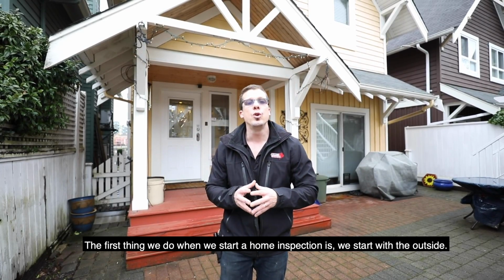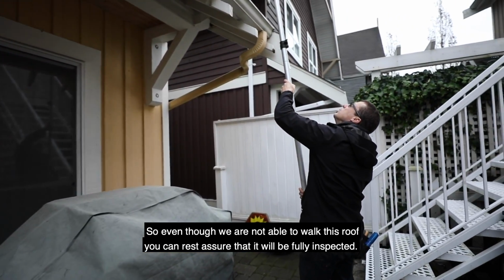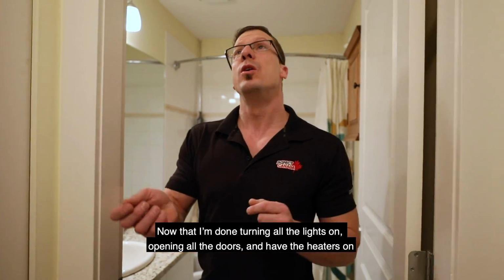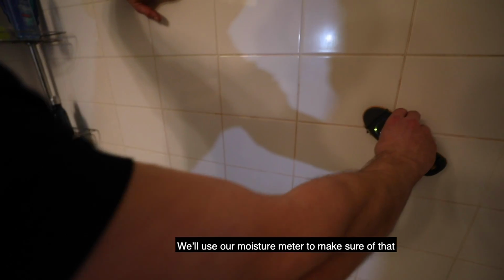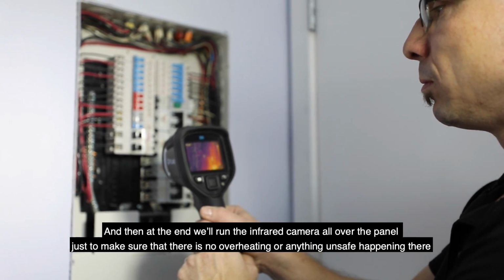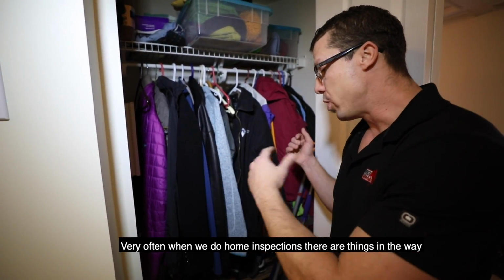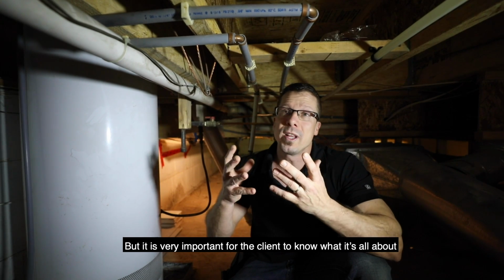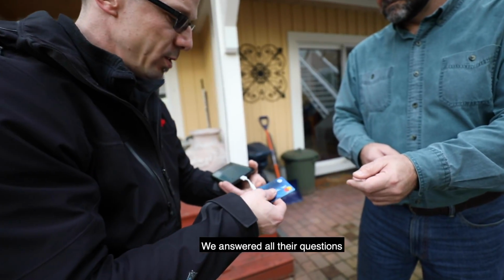Home Inspection Inspect Canada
This home inspection video is an overview of what we look for during an home inspection at Inspect Canada and the common items that we find. Every home is different and depending on the age and type, we look and focus on different things.